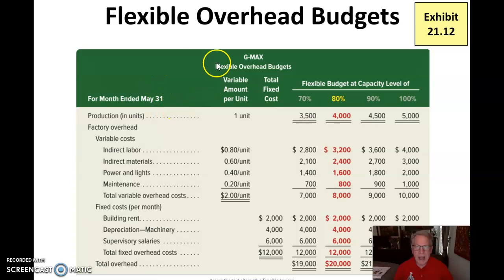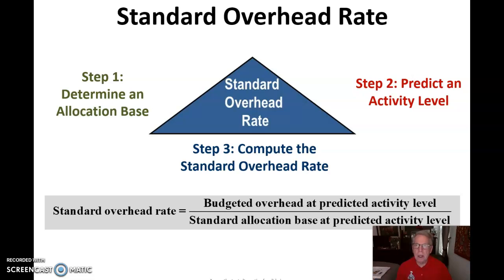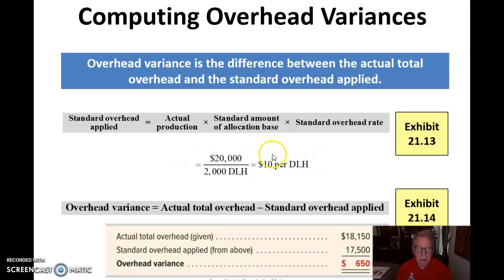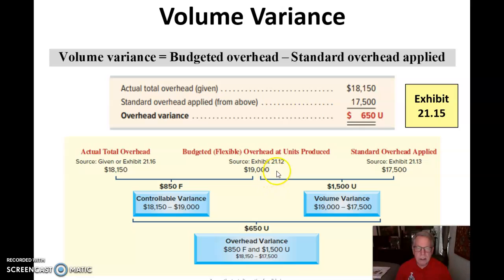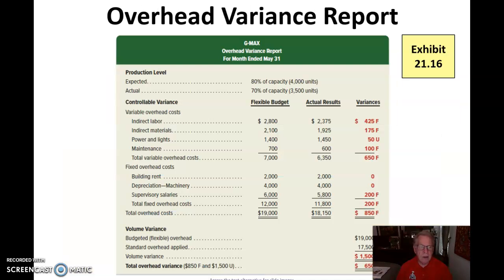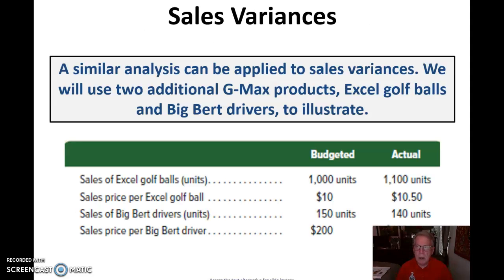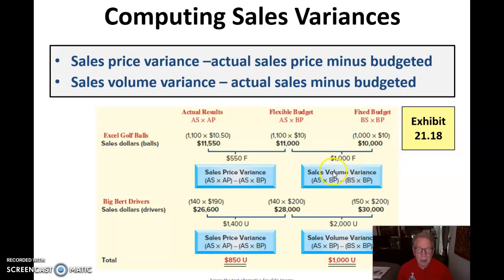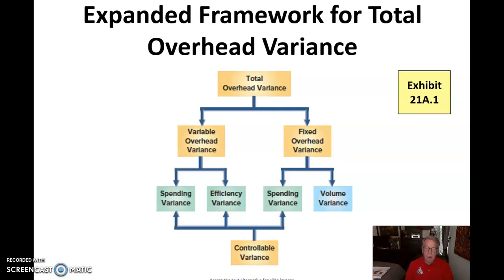Managerial Acctg. 1B-Chapt. 21-#3